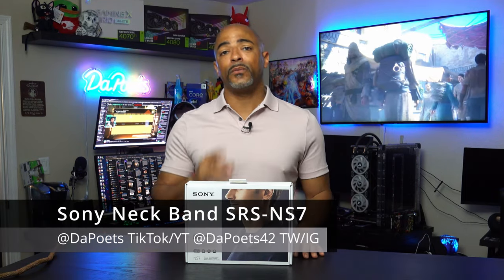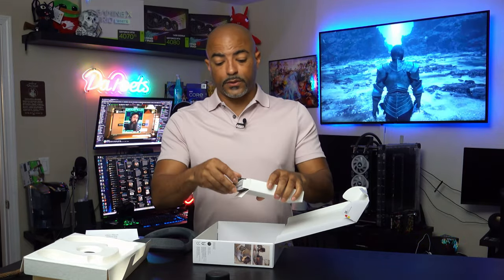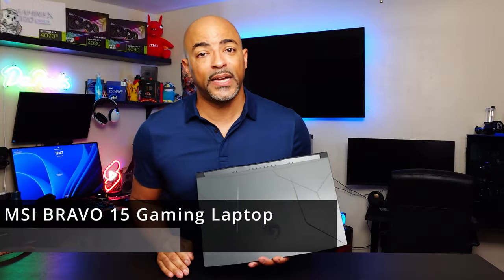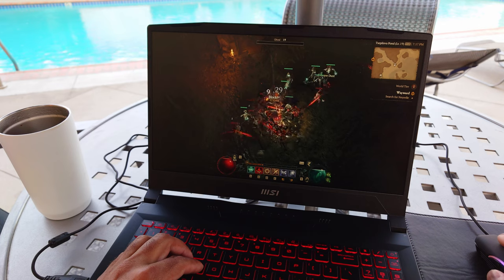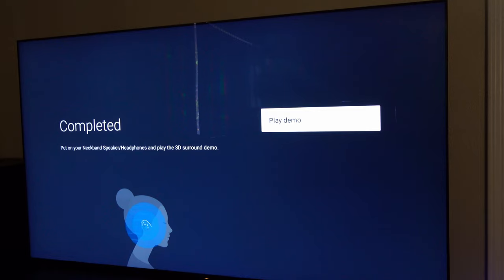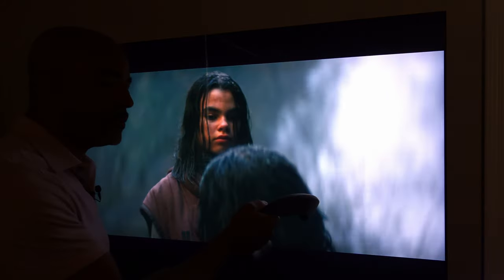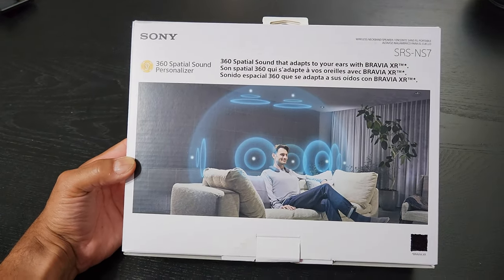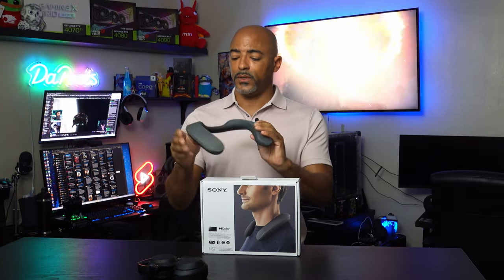Sony NS7 Wireless NECKBAND Speaker - 360 Spatial Sound Personalizer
The Sony SRS-NS7 is an intriguing speaker system that lets you enjoy immersive sound on a personalized level.  I'm enjoying it by watching my favorite shows late at night, unencumbered by headphones or having to worry about the TV being too loud.

Key Features:

Wireless Connection to your BRAVIA XR TV with the included Transmitter
360 Spatial Sound Personalizer creates a customized sound experience based on your ears
360 Reality Audio music playback to make you feel like you’re right there at the concert
Crystal-clear sound with our upfiring X-Balanced Speakers and passive radiators for bass
Multi-Point Connection and Hands-Free Calling to connect to your mobile device

Be sure to comment on your favorite Final Fantasy XVI character for a chance to receive the Sony PlayStation version of Final Fantasy XVI.
The winner will be selected at the end of the month!